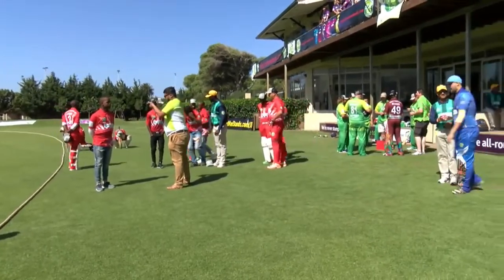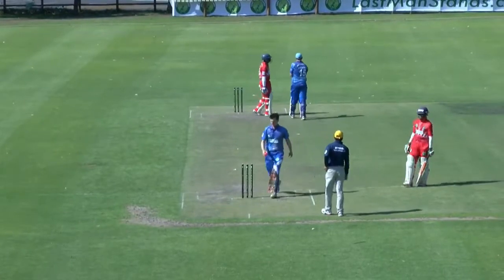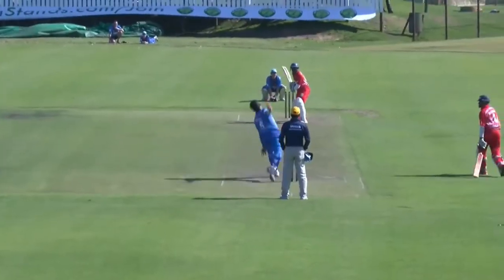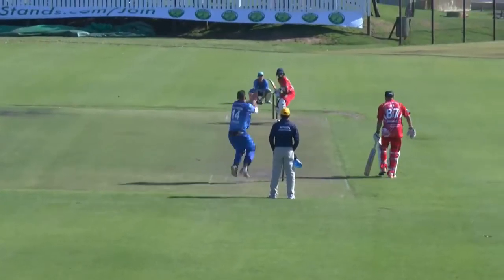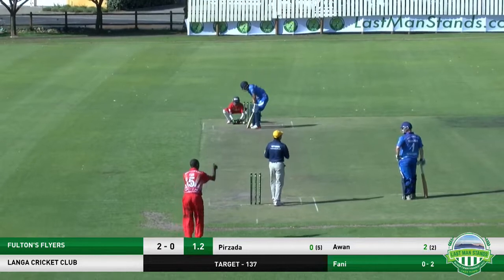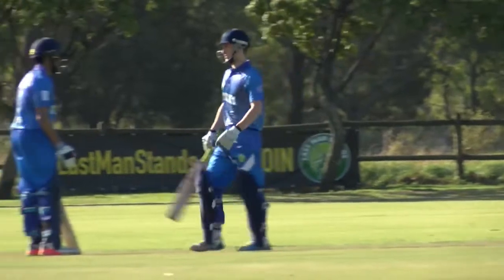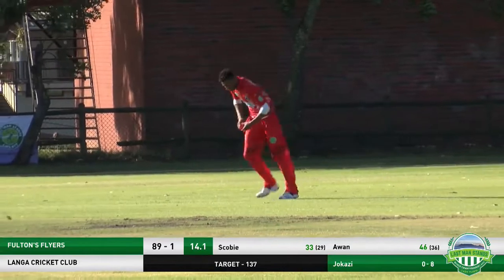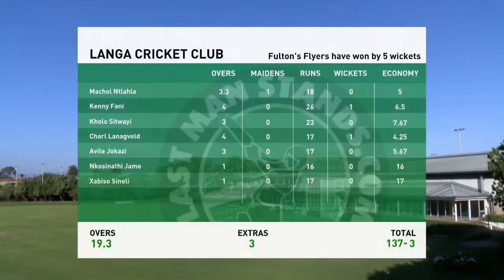Fulton's Flyers v Langa Cricket Club LMS World Championships 2017 (Dec 12, 2017)